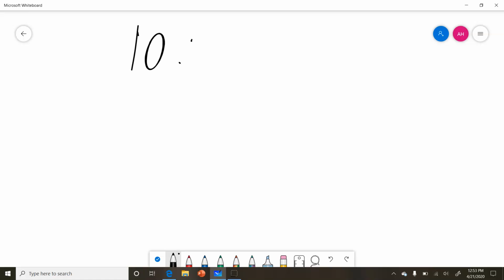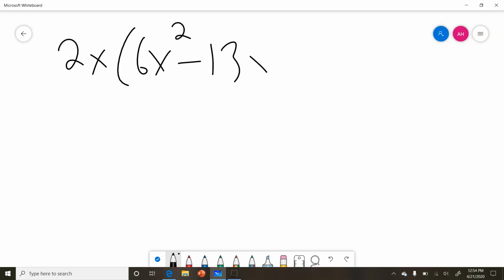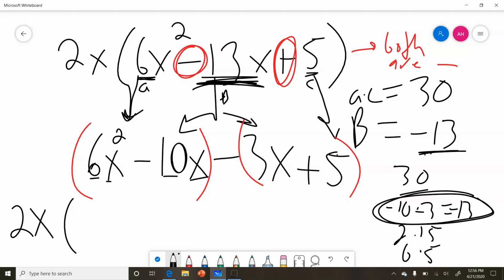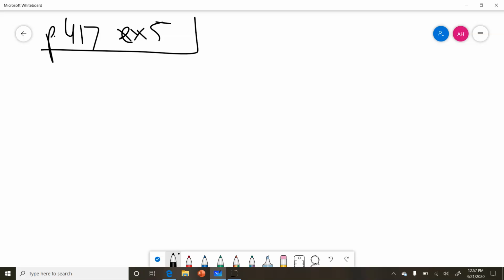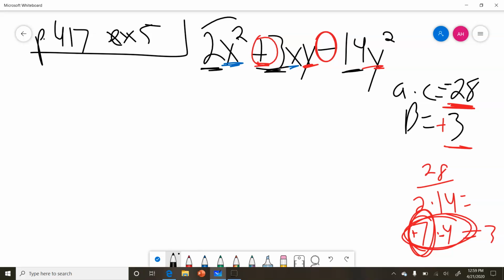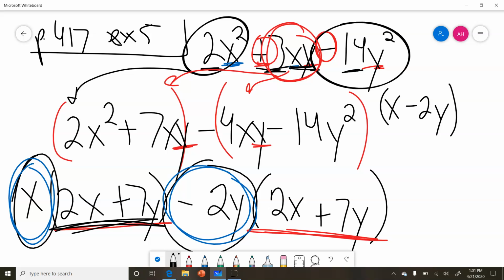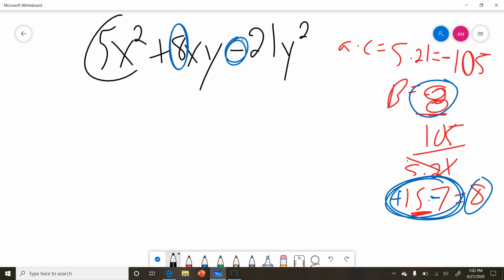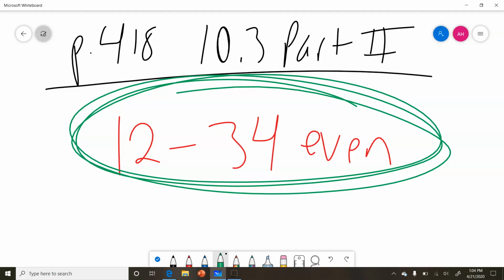Mr. H. Algebra I. 4.22.20